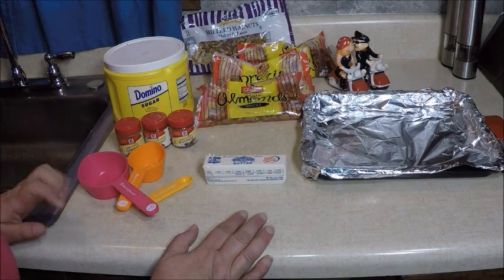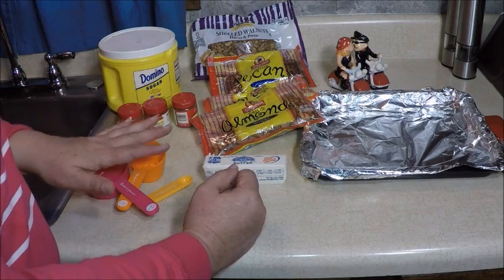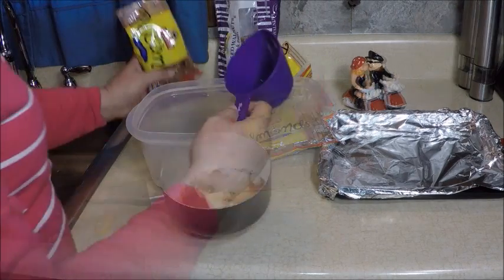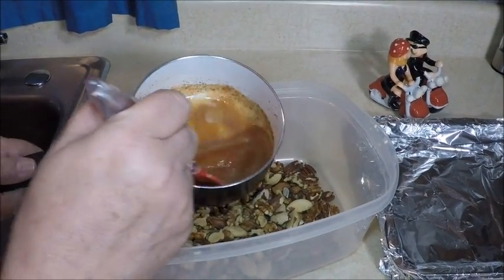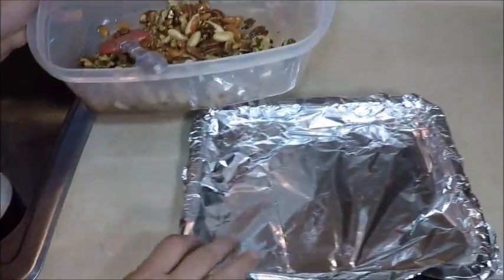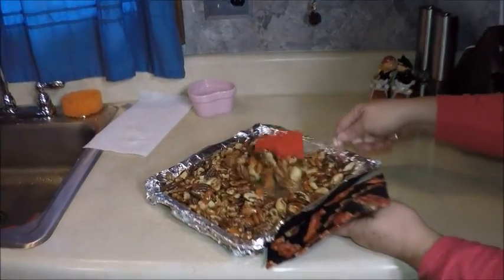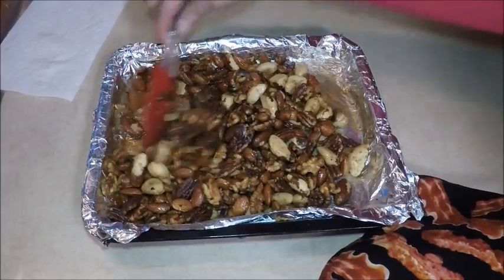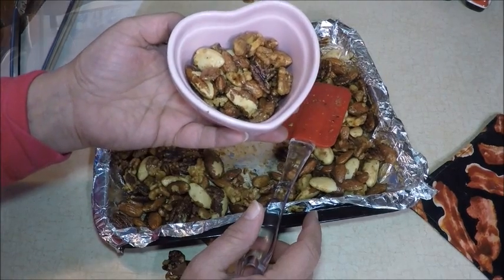Sweet, Salty and Spicy Glazed Nuts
Baked nut mixture, coated with a spicy, sweet and salty coating.  They are irresistible!
Walnuts, Pecans, Almonds and Brazil Nuts
Seasoned with a butter, sugar, salt black pepper, red pepper and nutmeg.